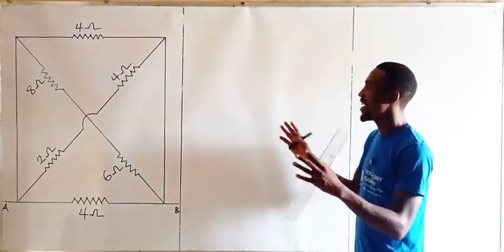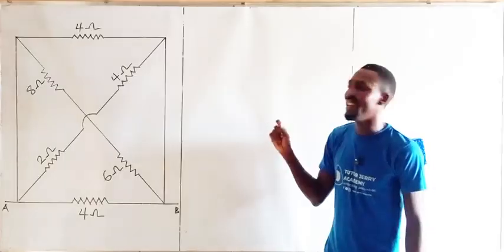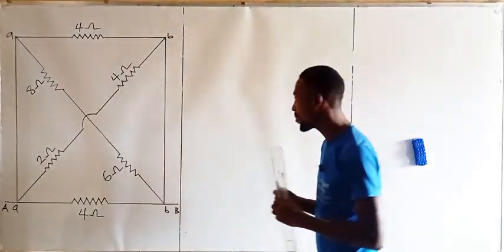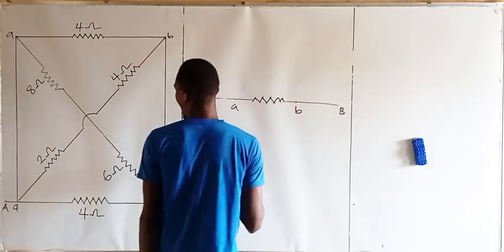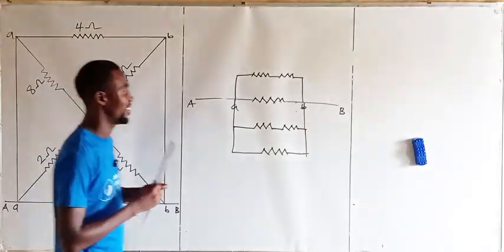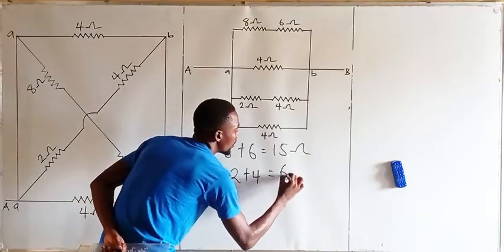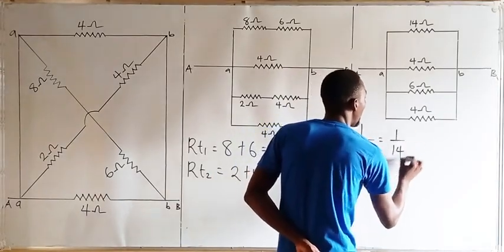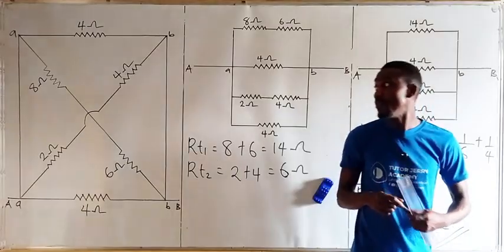Equivalent Resistance of a Complex Circuit Problem | Series & Parallel Resistors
How do you find the Equivalent Resistance of a complex circuit containing both series and parallel resistors?

In this step-by-step Circuit Analysis tutorial, we solve a challenging resistor network and show you how to simplify the circuit systematically until the final equivalent resistance is obtained.

You'll learn how to identify series connections, recognize parallel connections, combine resistors correctly, and avoid common mistakes when analyzing complex resistor networks.

✔ Equivalent Resistance of a Complex Circuit
✔ Series Resistors
✔ Parallel Resistors
✔ Series-Parallel Resistor Networks
✔ Circuit Simplification
✔ How to Identify Series & Parallel Connections
✔ Step-by-Step Problem Solving
✔ Practical Circuit Analysis

Physics Students

This problem is an excellent foundation for more advanced topics including Ohm's Law, Kirchhoff's Laws, Mesh Analysis, Nodal Analysis, Superposition Theorem, Thevenin's Theorem, and Norton's Theorem.